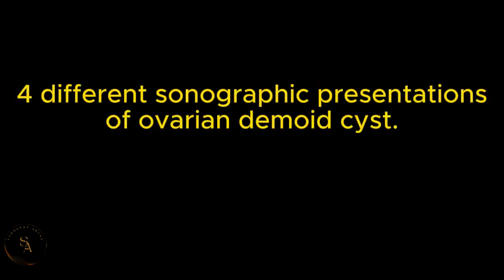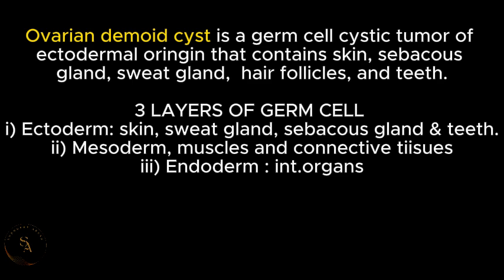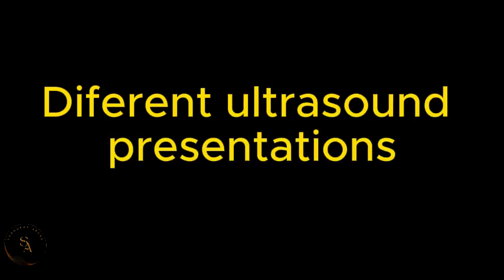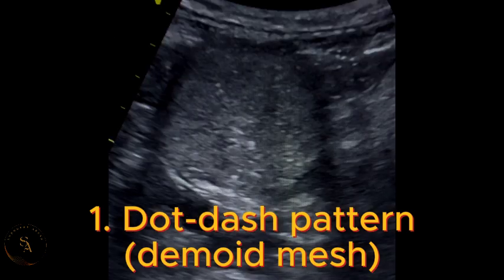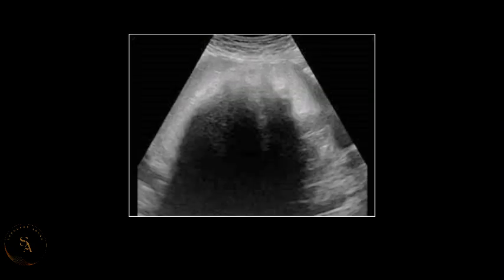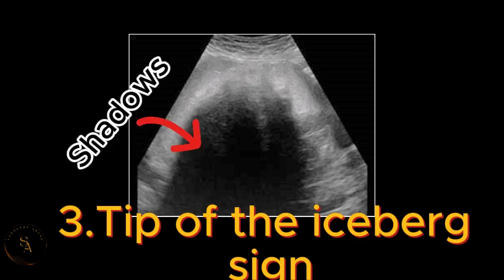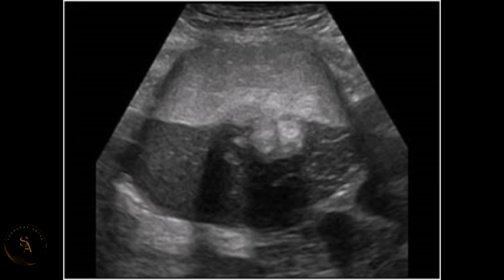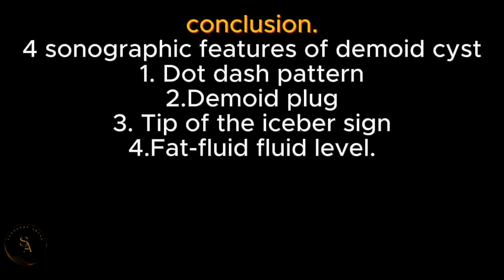4 sonographic presentations of ovarian demoid cyst.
In this ultrasound video, we explore the four distinct sonographic presentations of dermoid cysts. Dermoid cysts are a type of benign tumor commonly found in the ovaries, and their ultrasound appearance can vary depending on their contents. This video highlights key features such as the characteristic mixed echogenicity, presence of fat, calcifications, and the possible appearance of hair or sebaceous material. Understanding these sonographic characteristics is crucial for accurate diagnosis and treatment planning. Watch as we demonstrate each presentation with clear, detailed ultrasound images.